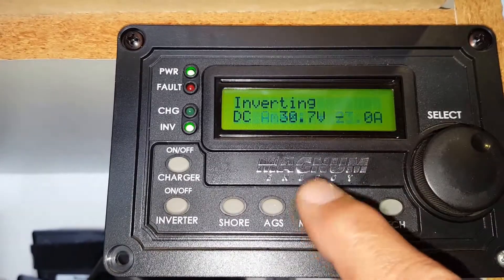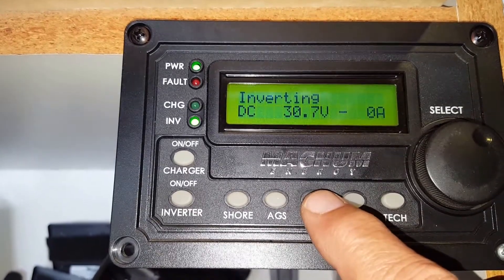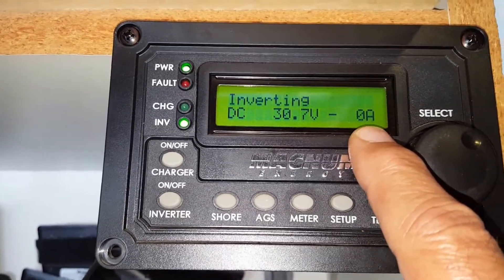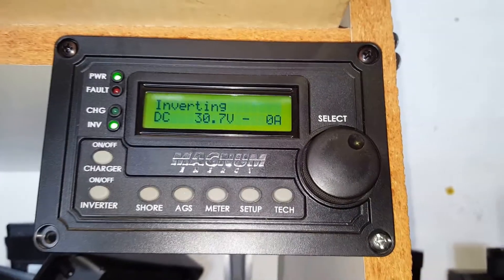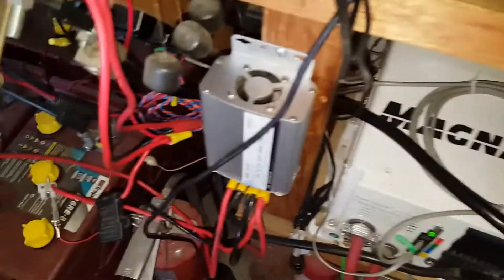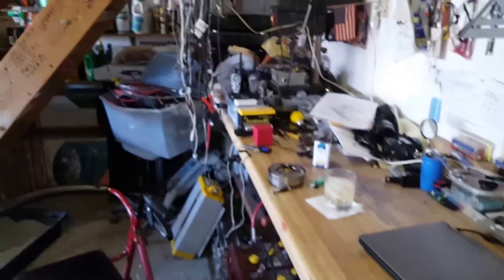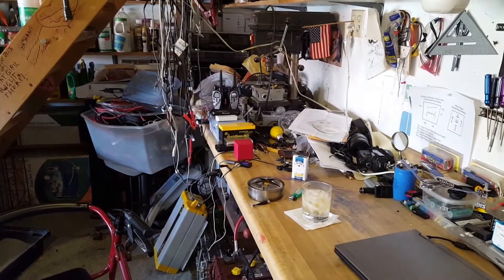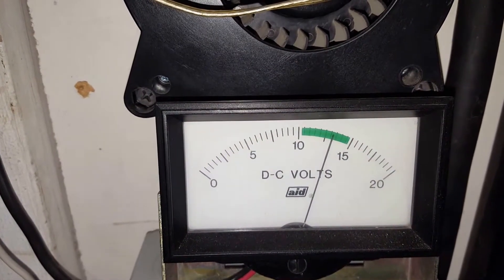Running A 12,000 BTU A/C Off The Grid!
Running a 12000 BTU A/C on the solar panels.